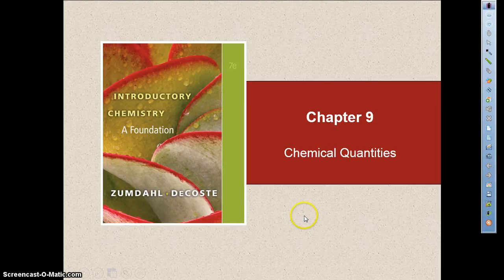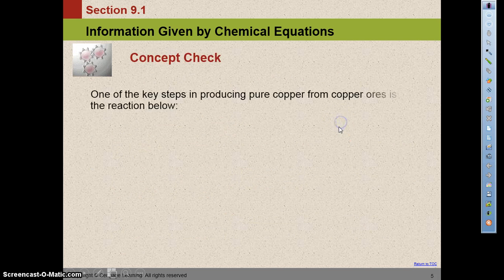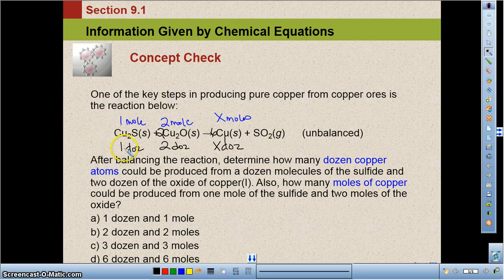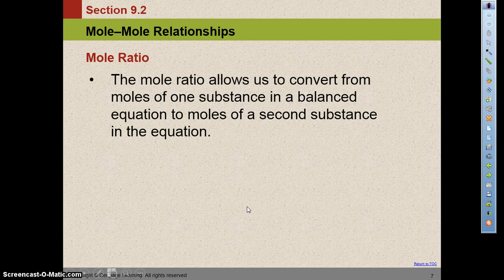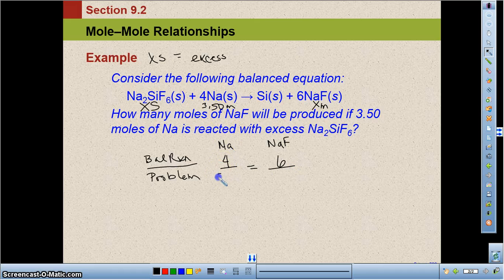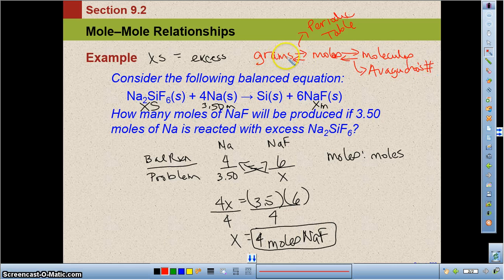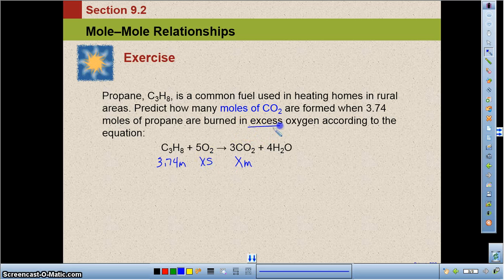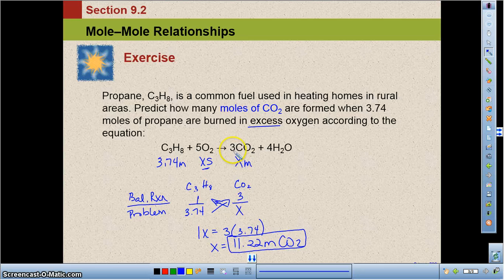Chem 1 9.1& 9.2 Mole to Mole Ratio